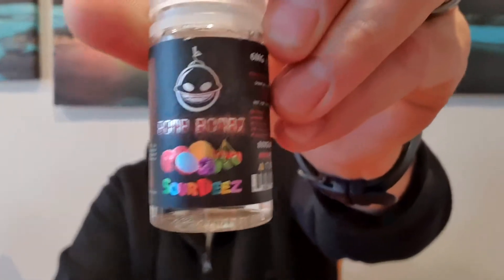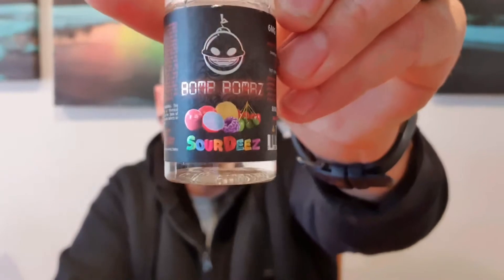ZAMPLEBOX JUICE REVIEW [BOMB BOMBZ SOURDEEZ] VAPE ON!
E-LIQUID REVIEW